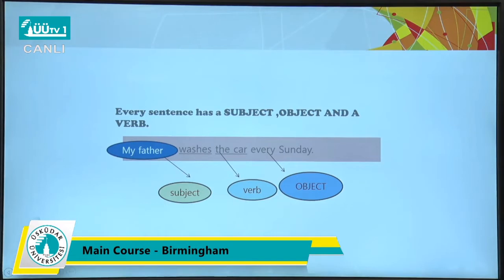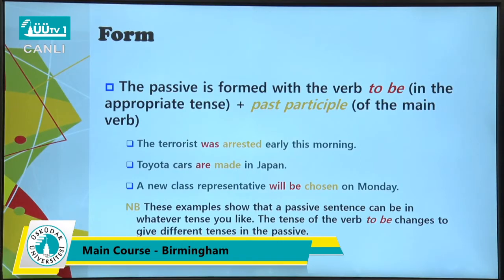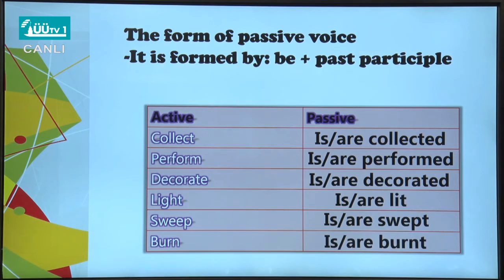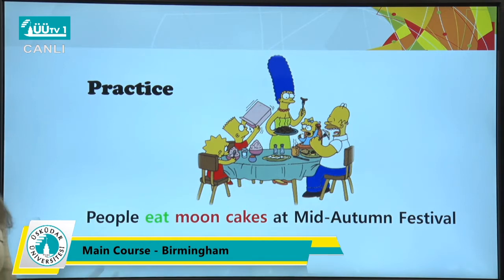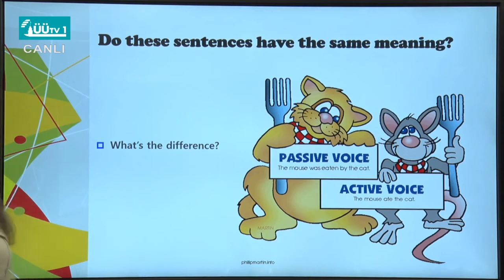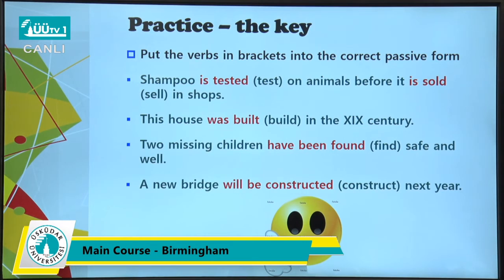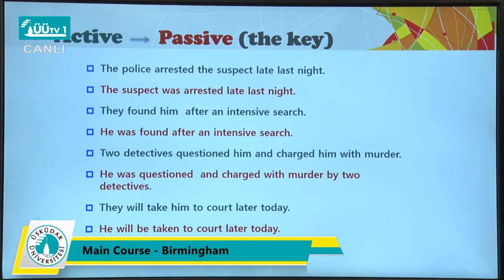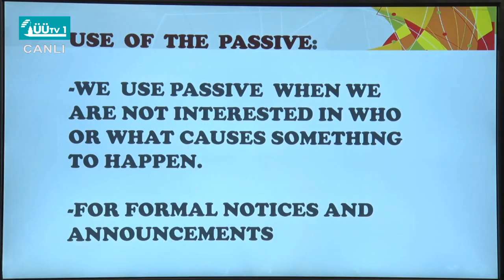Preparatory School Distance Education Lessons - Main Course Birmingham